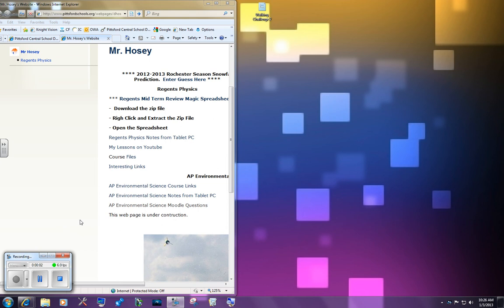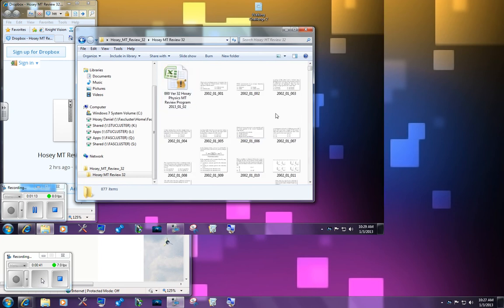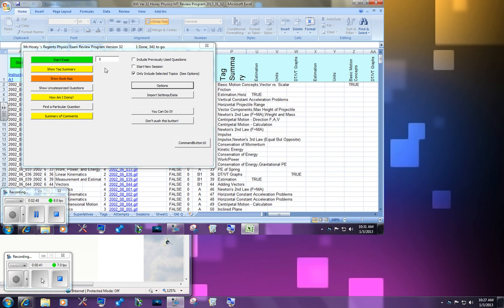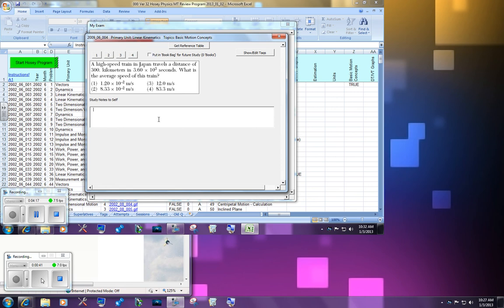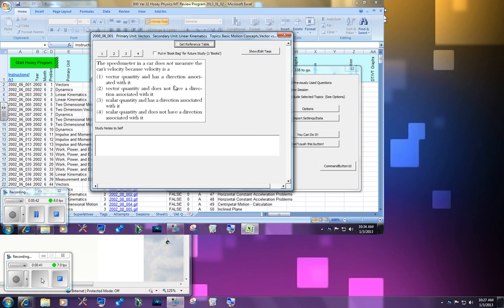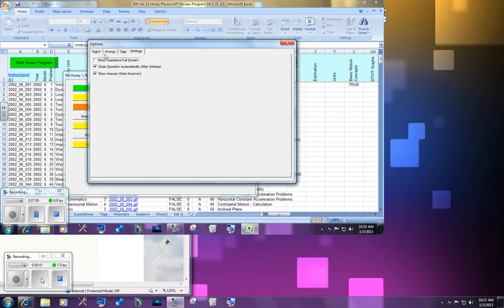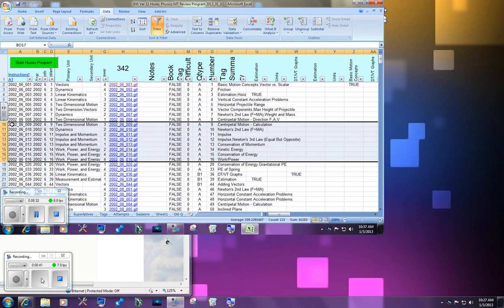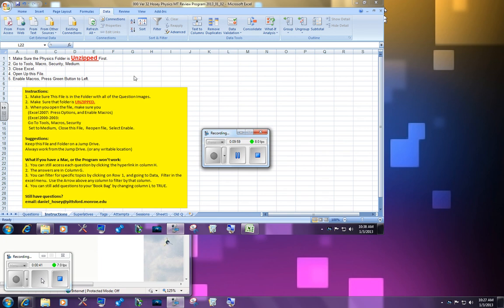How To Use Mid Term Review Program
Don't forget to right click and UNZIP the file.
Go to the UNZIPPED FOLDER
Open the Excel File in the folder
Enable

If you are on a MAC the "Program" won't work, but it is still a useful index of the problems by topic.  Click on the hyperlinks will open the images of the question.